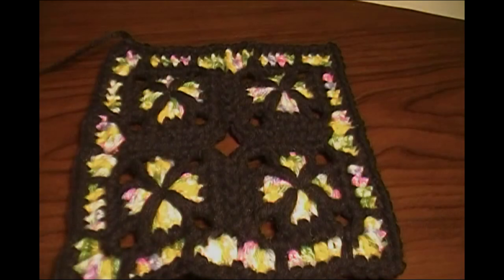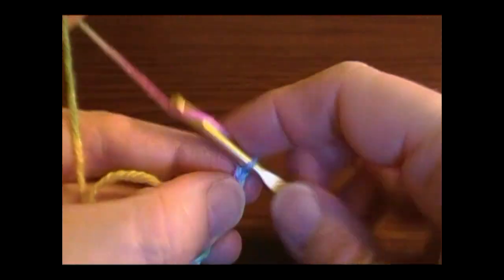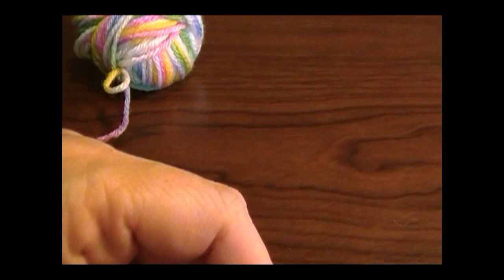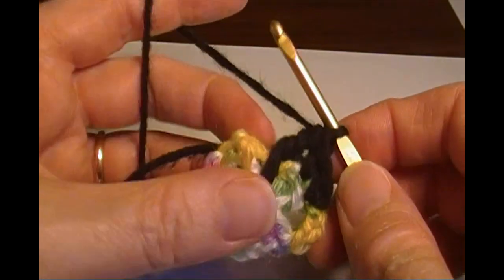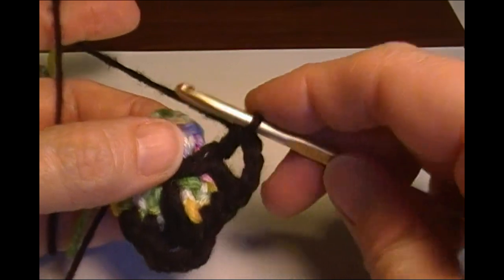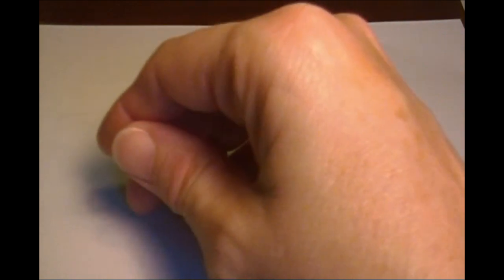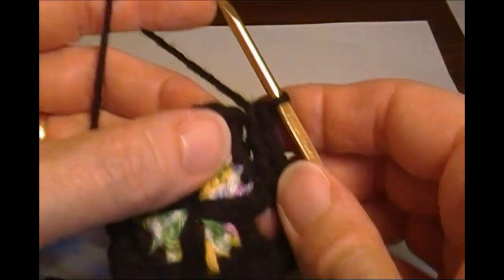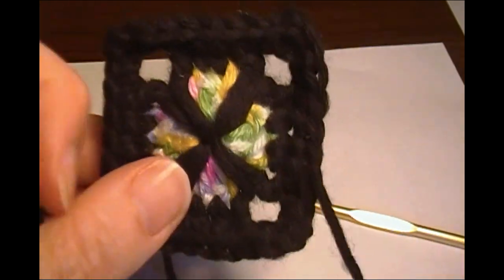Crochet Stained Glass Window Square Part 1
This video is a crochet along for the Framed Church Windows Square.

Please Note that this pattern is for intermediate to advanced crocheters.
The video goes at a faster pace than the beginner videos.